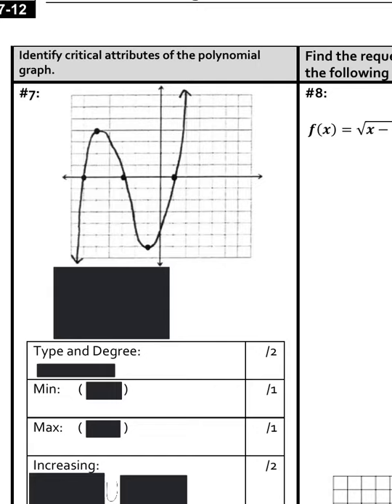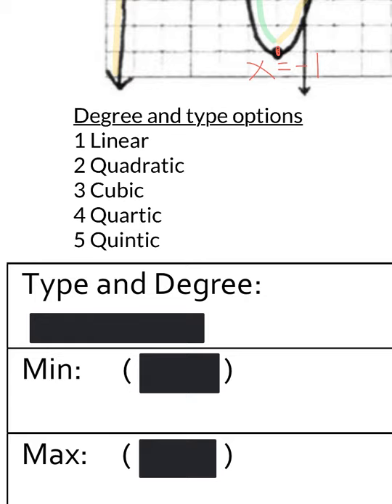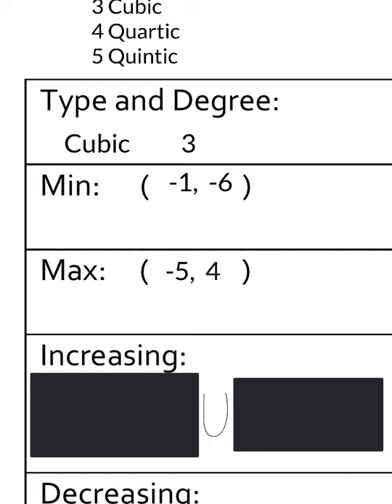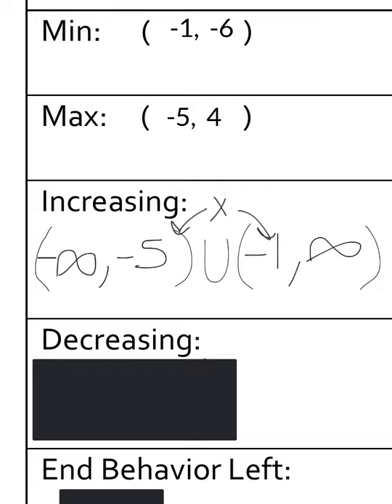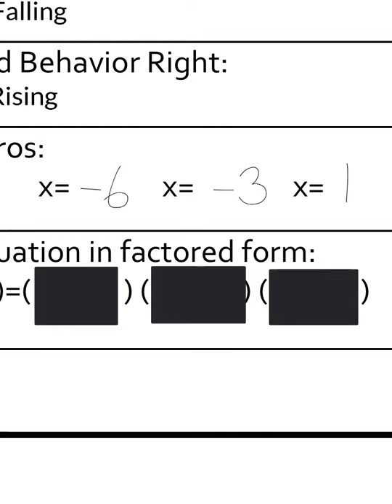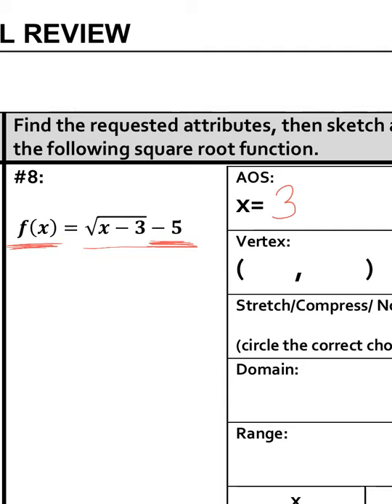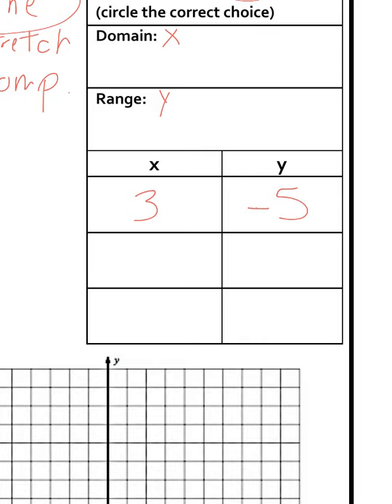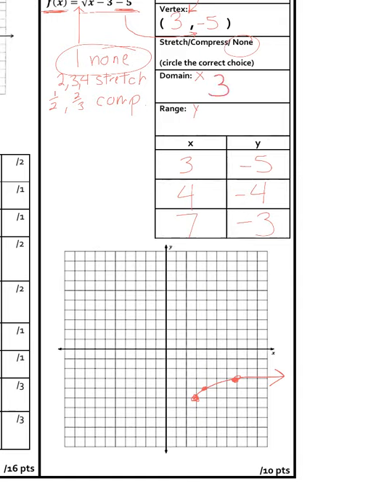Final Review page 2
Intermediate Algebra Spring Final Review
Page 2
Short Answer Problems